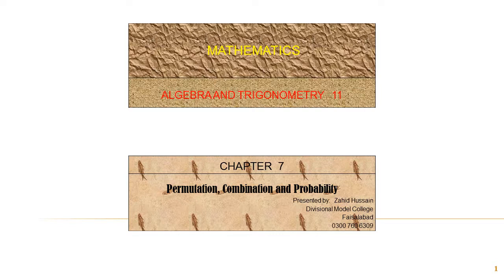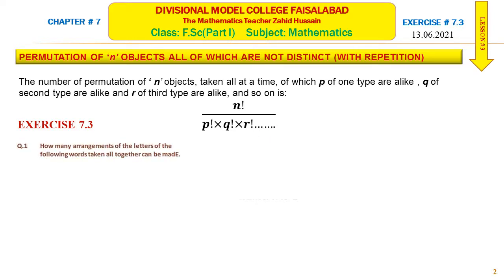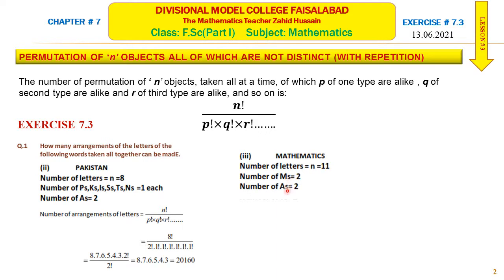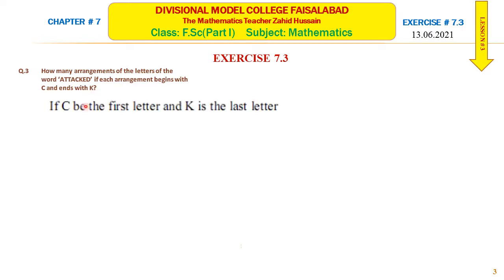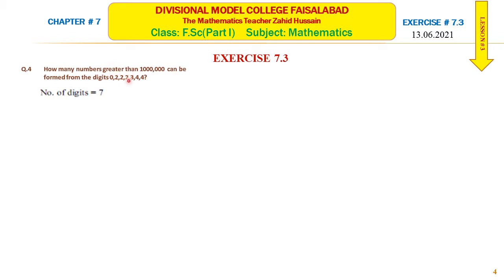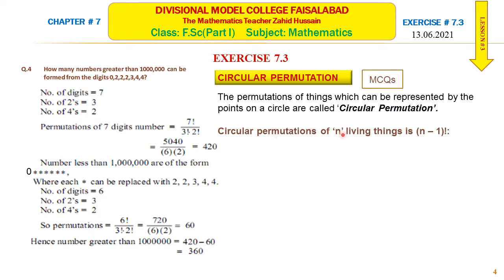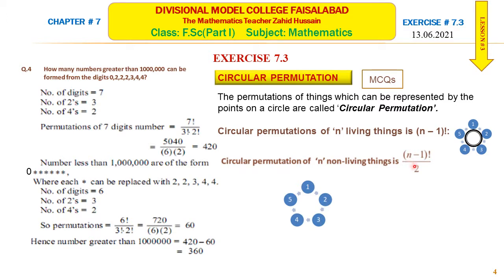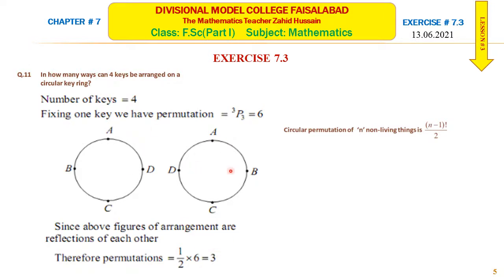Lesson # 3 F Sc Part I Mathematics PERMUTATIONS CHAPTER #7 Ex 7 .3by Zahid Hussain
Permutation of n objects when all are not different Exercise 7.3